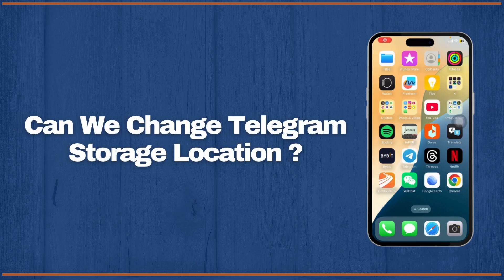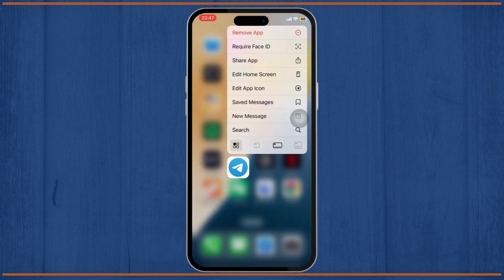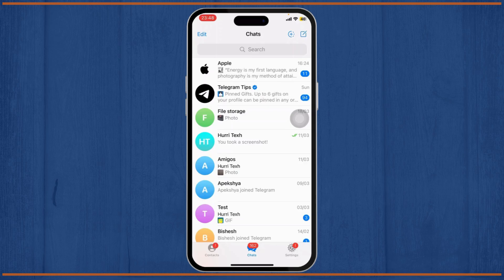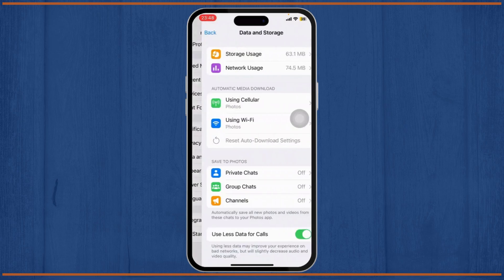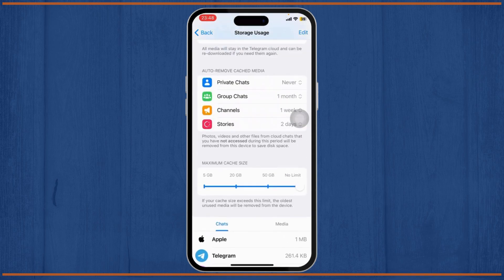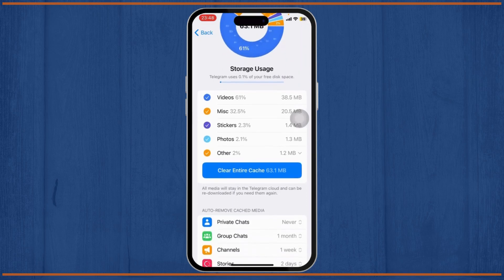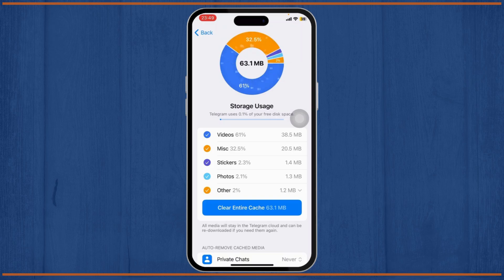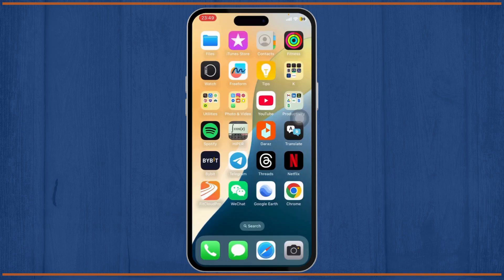Can We Change Telegram Storage Location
Learn how to easily change your Telegram storage location in this step-by-step tutorial. Whether you want to move your files to an SD card or adjust your download location, we’ll show you exactly how to do it!

In this video, you'll discover how to change the storage location in the Telegram app. You'll also learn how to switch to an SD card for storing Telegram media and other files.

Timestamps:
0:00 Introduction
0:20 Step 1: Accessing Telegram Storage Settings
0:45 Step 2: Changing the Storage Location